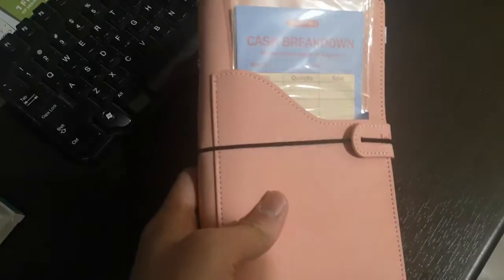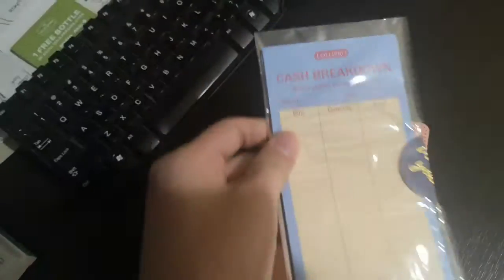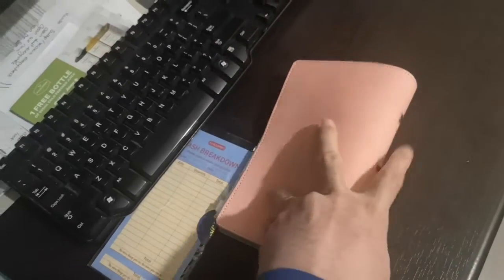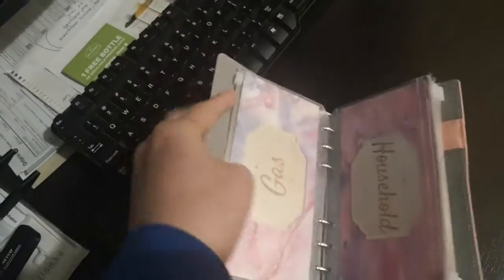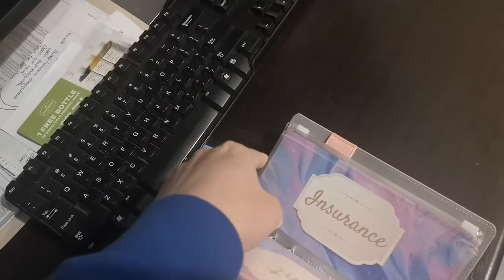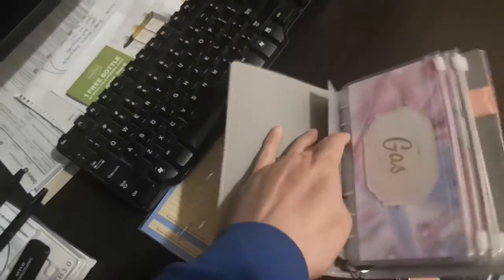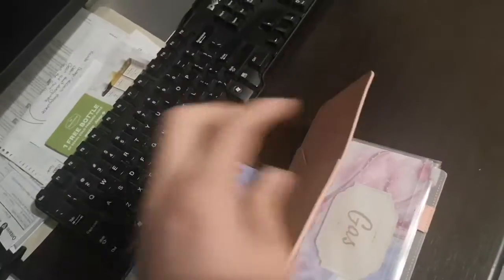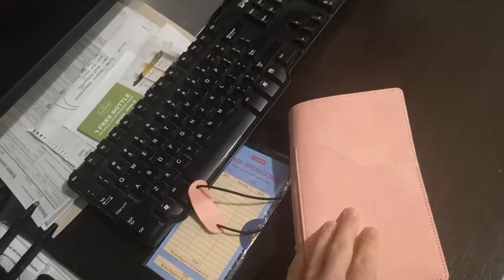Lollipro Pink Budget / Finance Planner Review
I wanted to gift this to my eldest teenager who just started her journey on learning how to budget! Initially it was hard to find a ready to use budget planner, but this product exceeded our expectations! The shipping was very fast! Super cute convenient and she is very excited to start her budgeting journey! Overall, pleased with the item and hope my kiddo will find it useful!